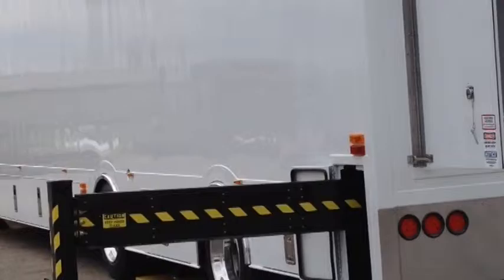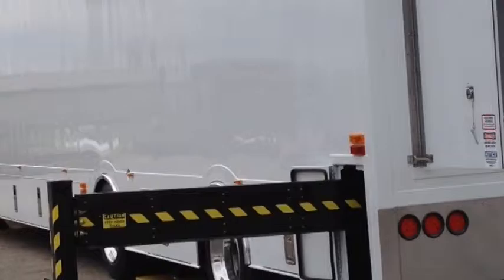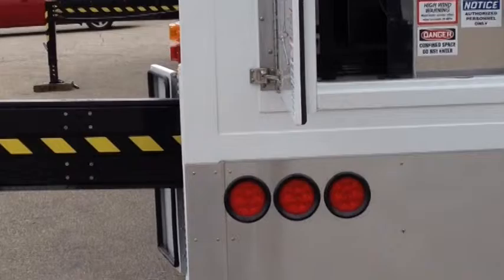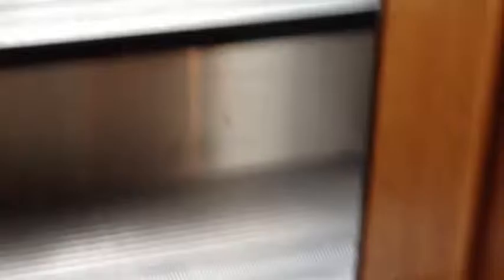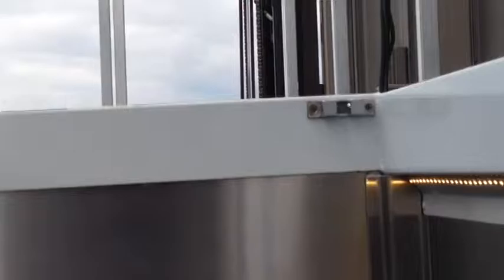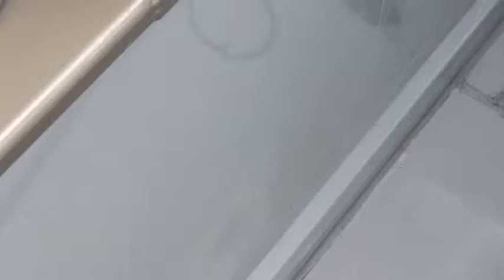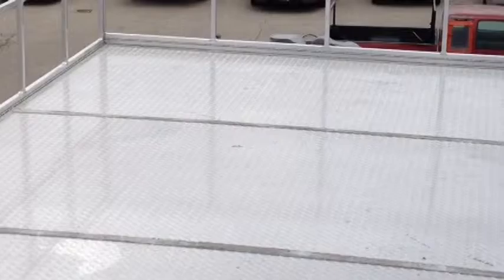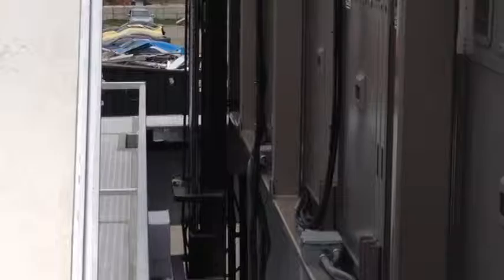Extended Screen Trailer built by Gerling And Associates Inc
A tour of a trailer with extended screen built for NASCAR by Gerling And Associates Inc. It’s a 38 foot, 6000 pound LED screen. It is fully designed and engineered by the Gerling And Associates Team. On other sides, it has couple of expanding sides.